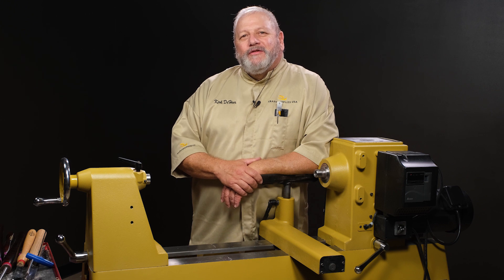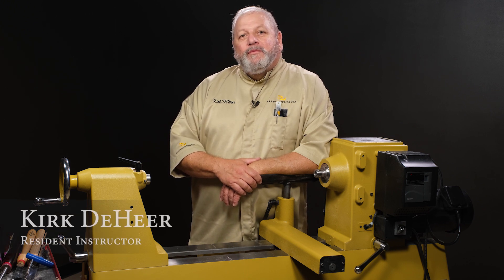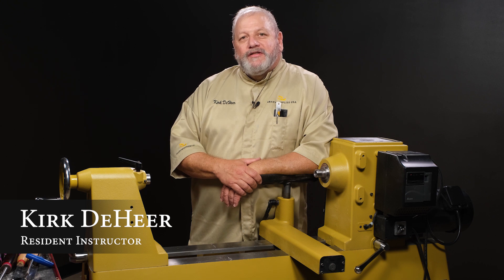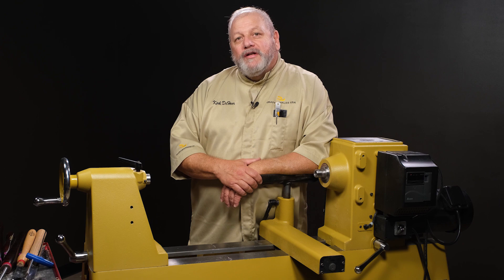Woodturning 101 - Introduction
Meet your instructor - Kirk DeHeer

Every year aspiring woodturners attend our Woodturning 101 Workshop to learn the fundamentals that they need to be successful and have fun woodturning at home.

In our Woodturning 101 Workshop Video Series, you can see and enjoy every demonstration just as it takes place during the workshop.  In all, there are 8 project demonstrations and one sharpening demo.  Here on our YouTube channel, you can see them all for free.

It’s the next best thing to being here at Craft Supplies USA.

- SOCIAL MEDIA -